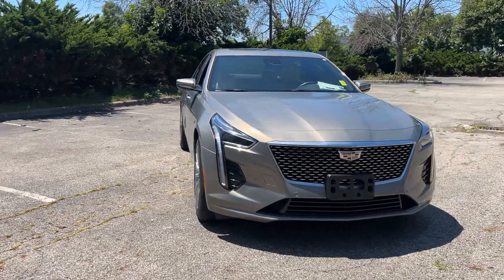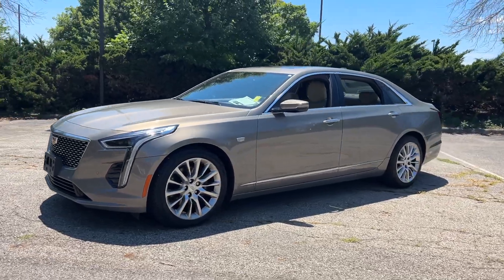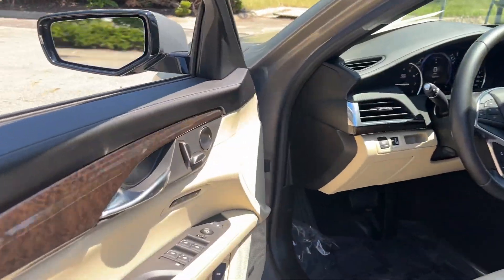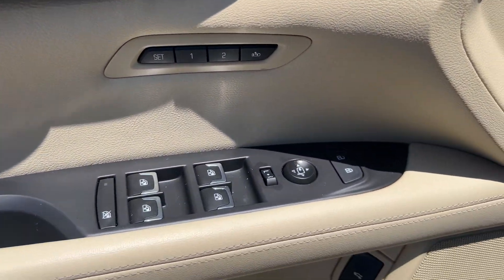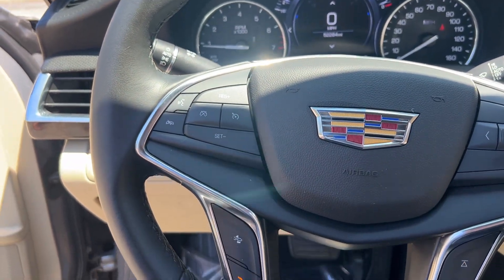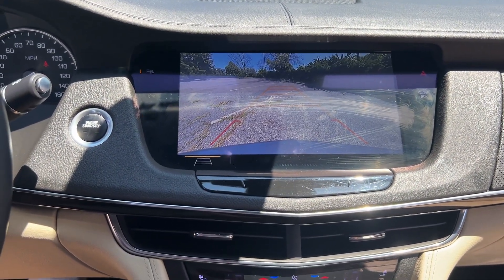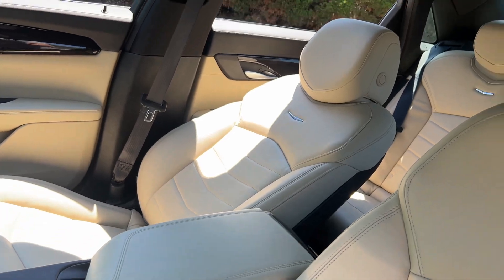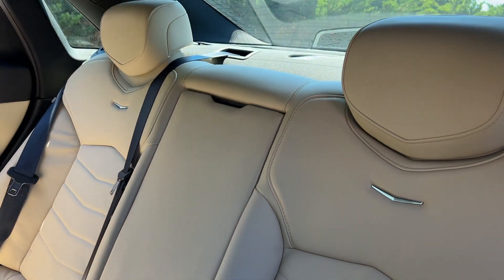2019 Cadillac CT6 3.6L Luxury Dublin, Kileville, Amlin, Worthington, Flint OH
Pre-Owned 2019 Cadillac CT6 3.6L Luxury available at Cadillac of Dublin located in 4300 West Dublin-Granville Rd, Dublin, OH, 43017. Servicing the Dublin, Kileville, Amlin, Worthington, Flint area.

Get a feel for the  2019  Cadillac CT6.  The CT6 Sedan delivers superlative luxury, state-of-the-art technology, smooth athletic power, and bold styling that is both assertive and refined. The following are some of this vehicles highlighted options: Apple Carplay®/Android Auto®, Intelligent Auto on/off High Beams, Pre-Collision System, Lane Departure Warning, Navigation System, Keyless Entry, Sun/Moonroof, Heated Driver Seat, Power Passenger Seat, Heated Mirrors. Feel the satisfaction of driving a work of excellence. Take the CT6 Sedan for a test drive.